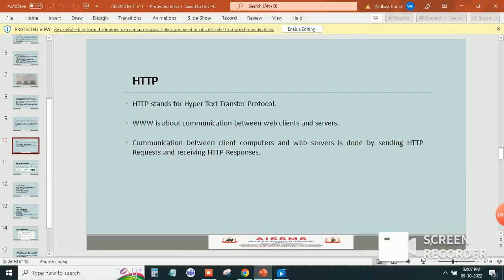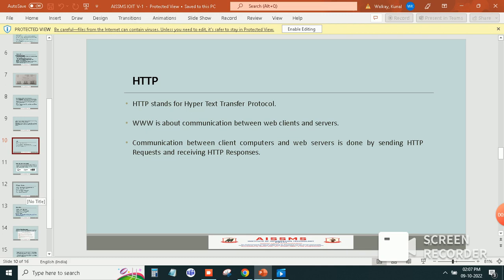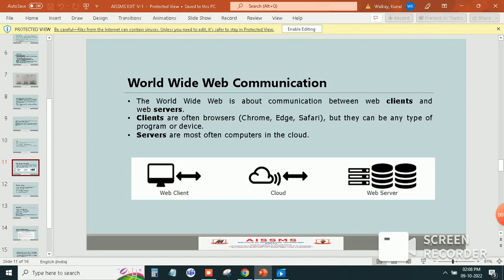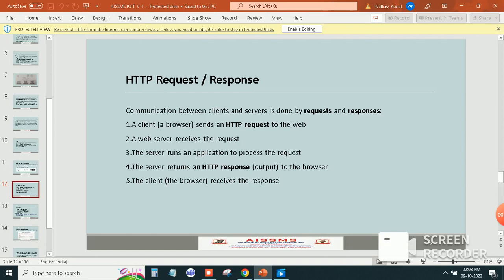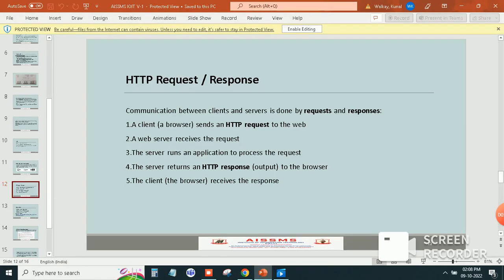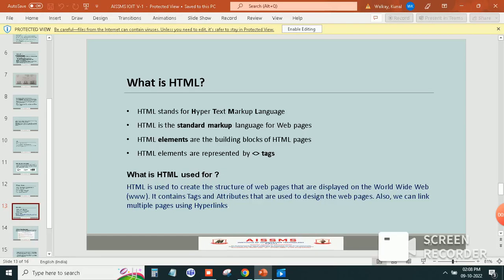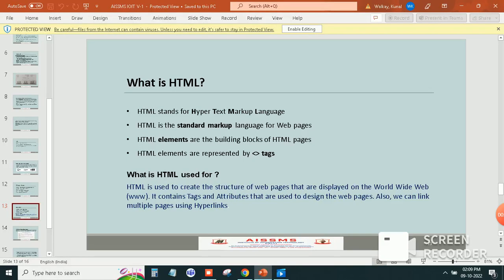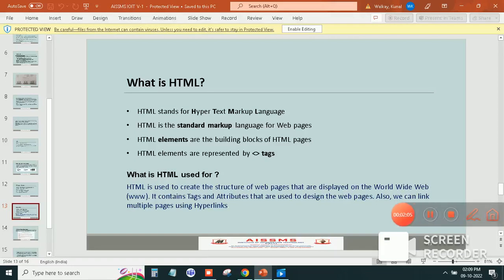HTTP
Subject : Web Technology
Topics: HTTP
Presenter : Ms.Swati Kadu

Description: HyperText Markup Language (HTML) is the code that you use to structure your web content and give it meaning and purpose. For example, is my content a set of paragraphs or a list of bullet points? Do I have images inserted on my page? Do I have a data table? Without overwhelming you, this article will provide enough information to make you familiar with HTML.